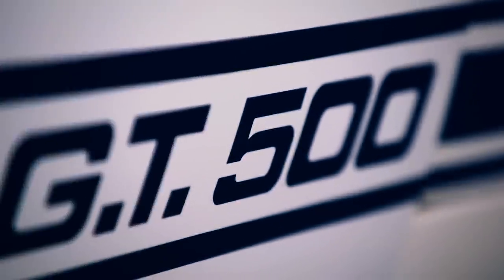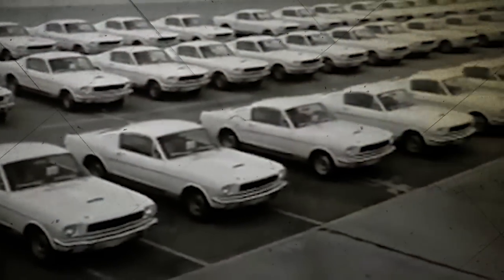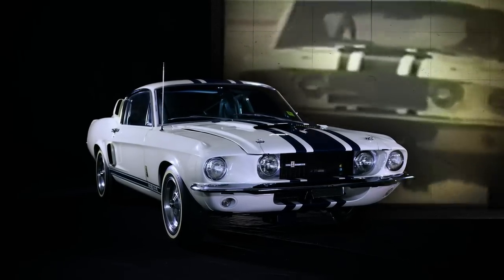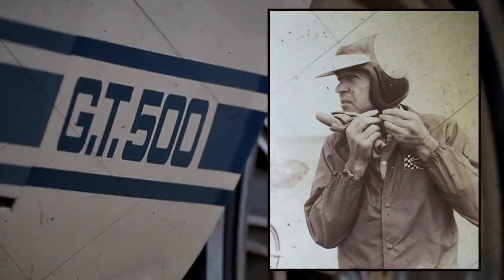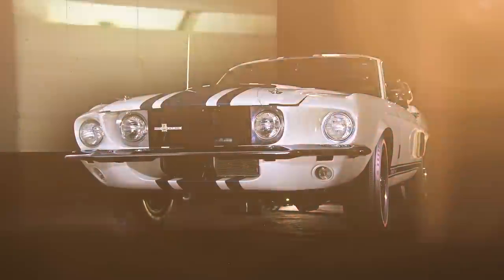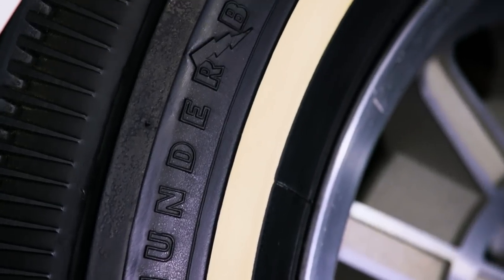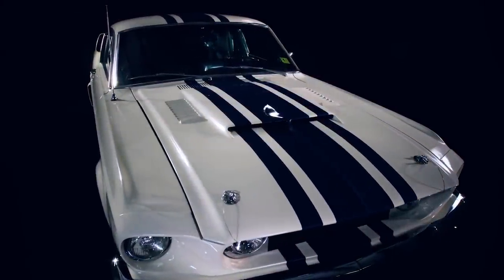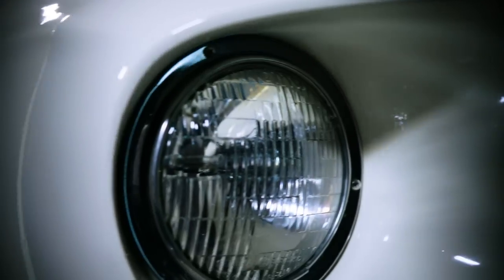1967 Shelby GT500 Super Snake // Lot F124 // Mecum Kissimmee 2019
Built with the heart of a Le Mans champion yet ultimately destined for but one day in the sun, there is only one Super Snake, the result of a confluence of forces that could only have happened in the charmed life of one Carroll Shelby.